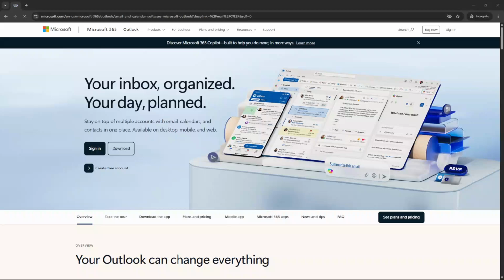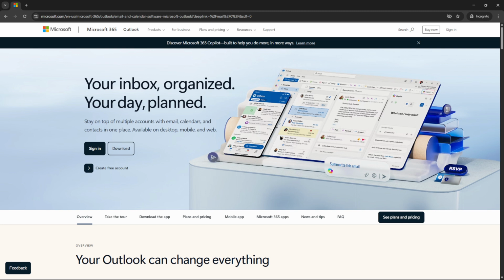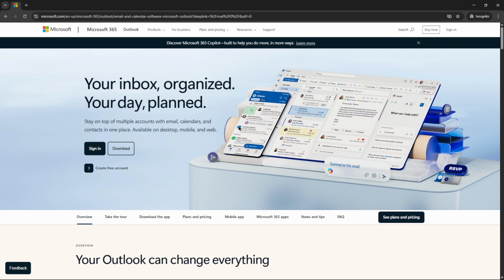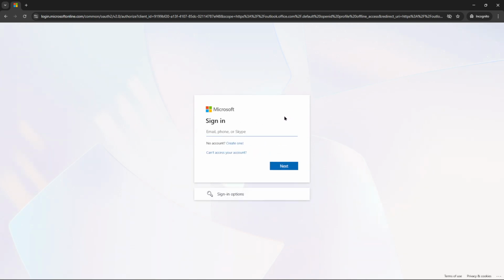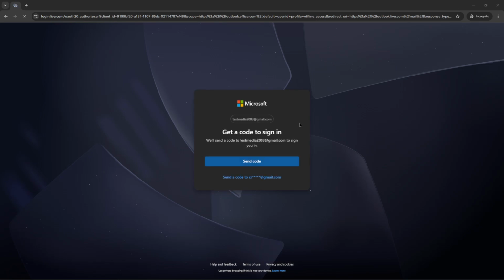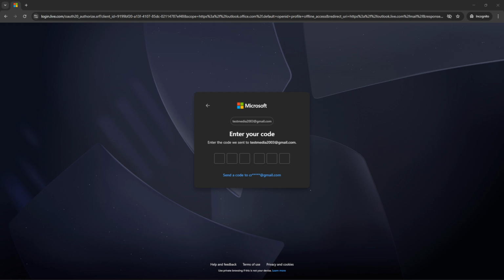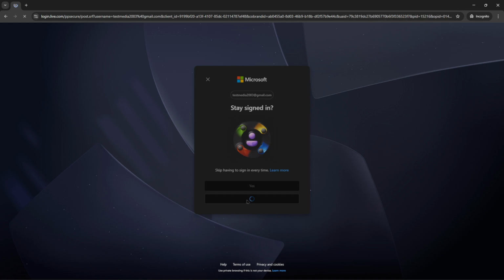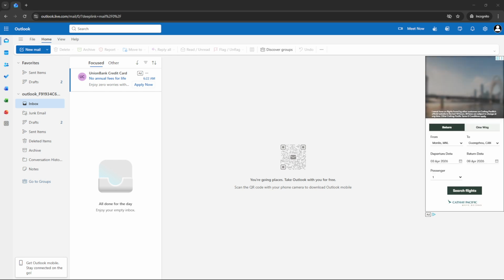How to Login to Microsoft Outlook Email on Desktop (2026 Guide)